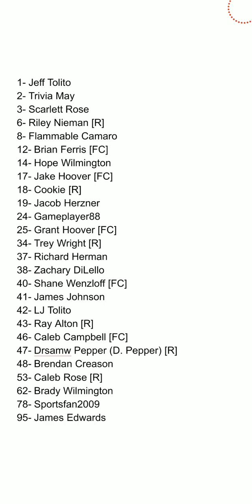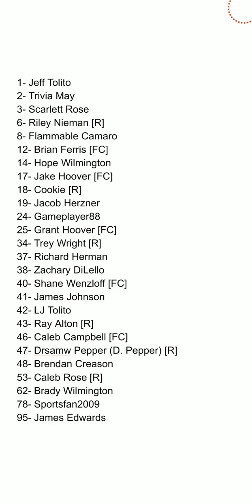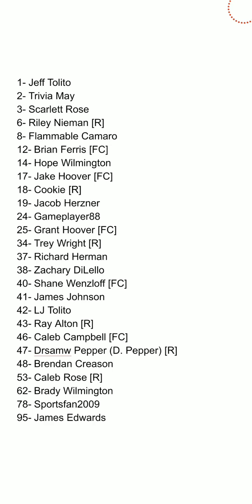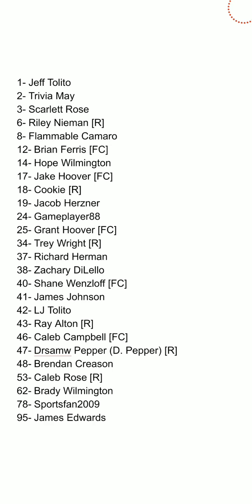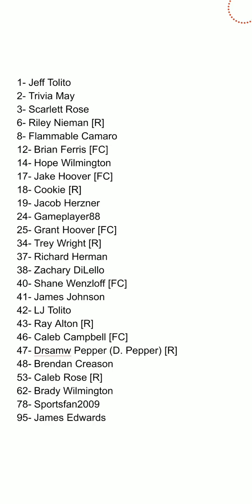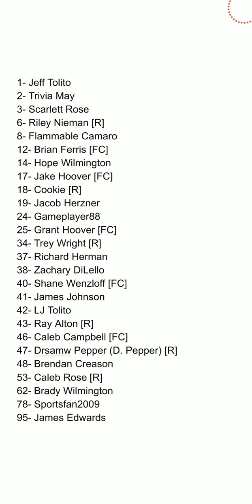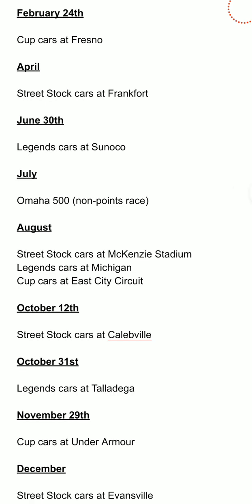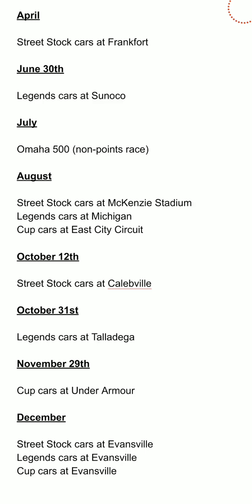LTPSS Info (Schedule, lineup, etc.)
Also put your predictions for this series in the comments below.